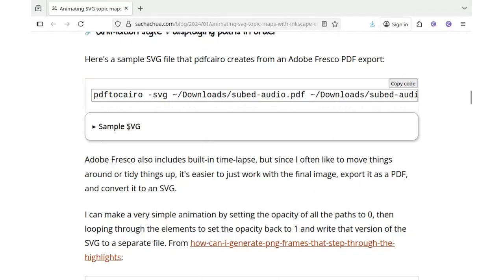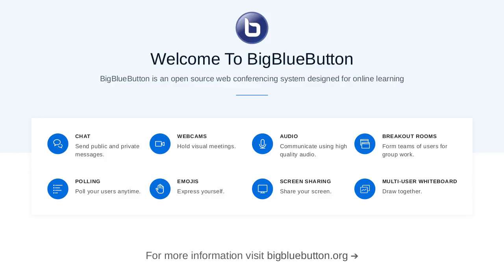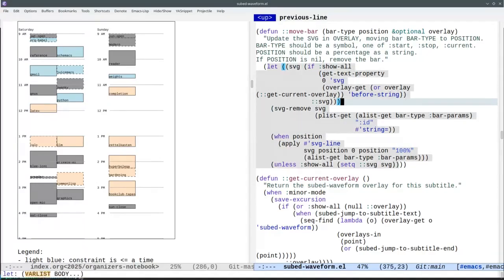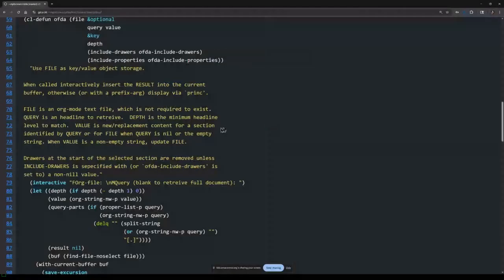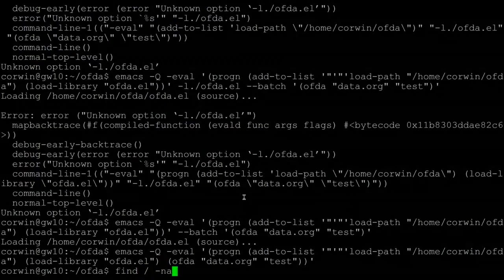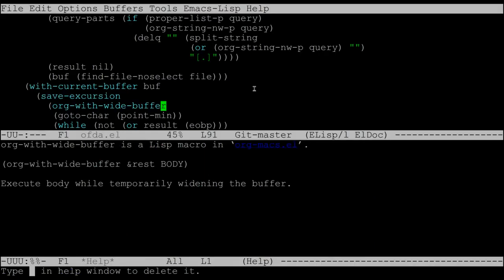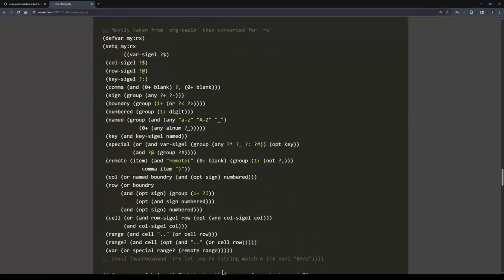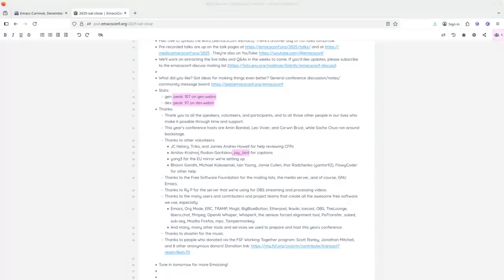EmacsConf 2025: Open session - Participants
You can view this and other resources using free/libre software